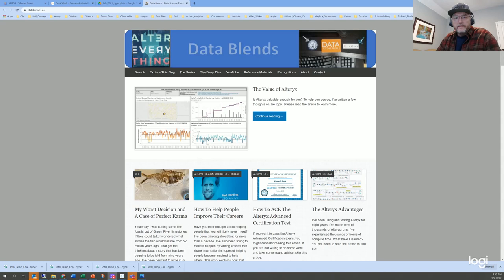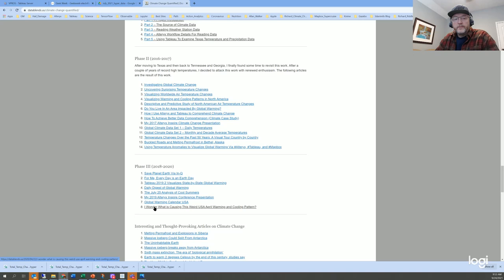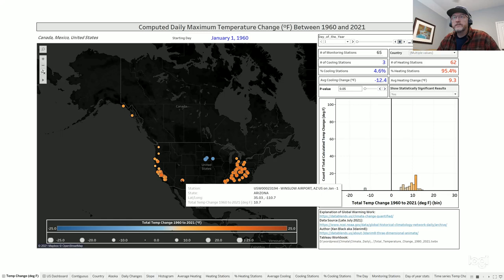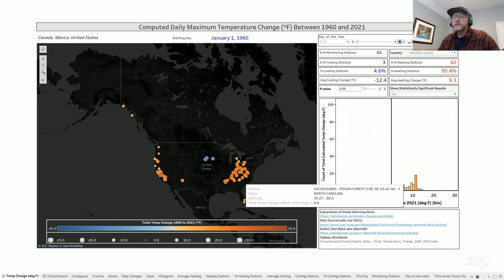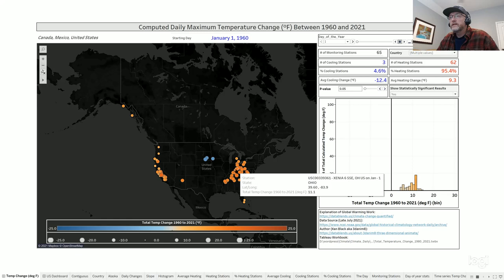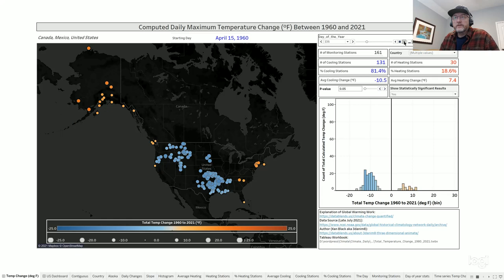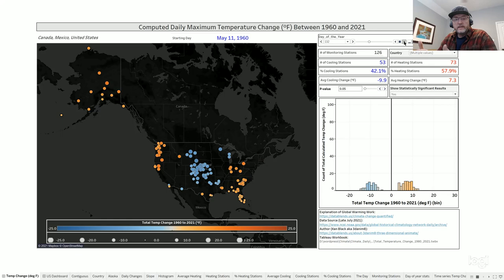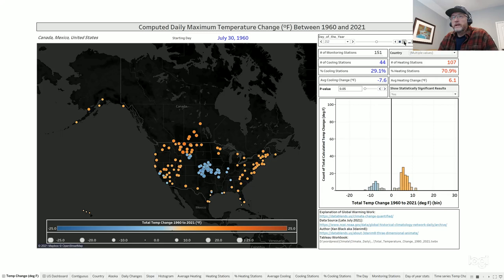A Description of Statistically-Significant Temperature Changes in the US (1960 - 2021)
The results shown here have taken me 8 years to conceptualize and finally compute. The story of how this work unfolded is